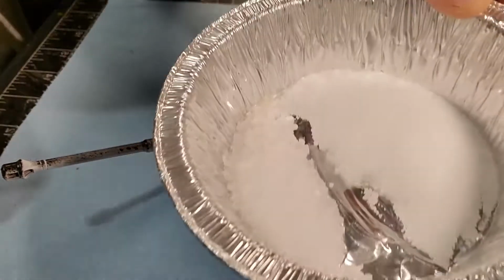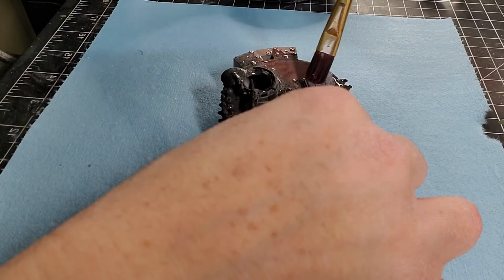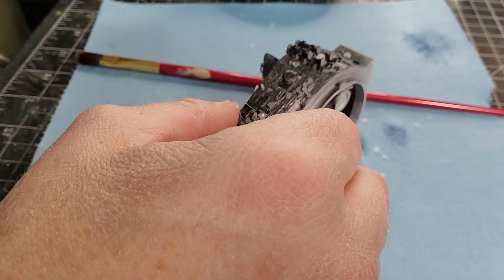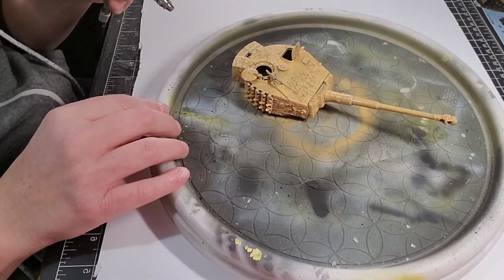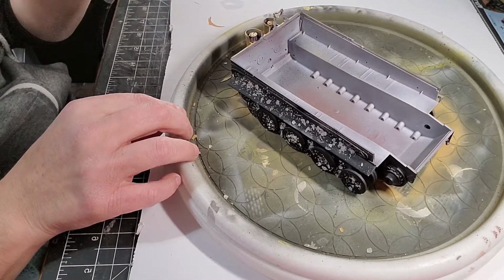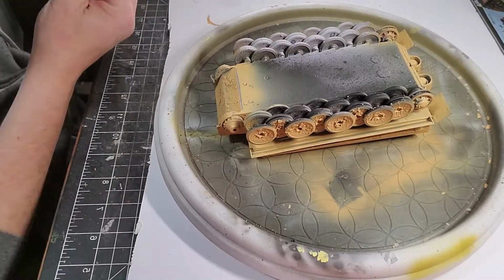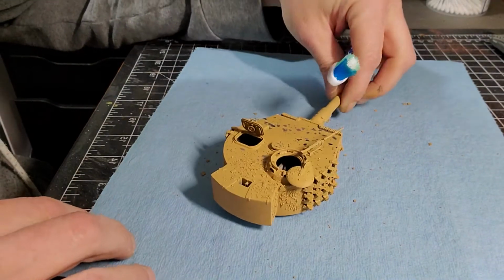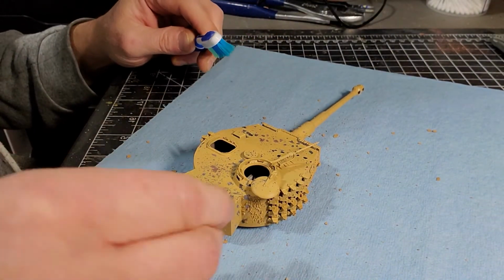DIY Salt Chipping weathering technique for Scale Models explain... Step by Step Tutorial.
In this video we will explore the Salt Chipping Weathering Technique. It's a simple Step by Step tutorial that anybody can follow using really simple material. SALT

This is the link of All the material used in this video.

Coarse Salt
Sea Salt

Airbrush
Badger Patriot 105

Paint
Vallejo German Camo Beige